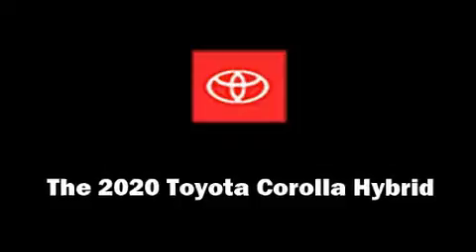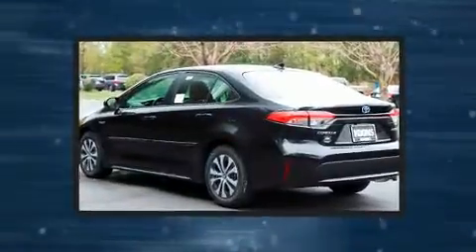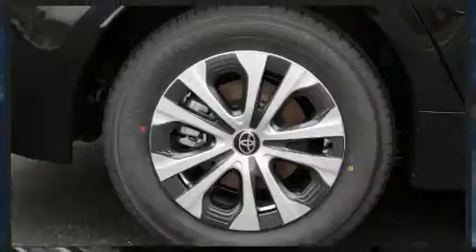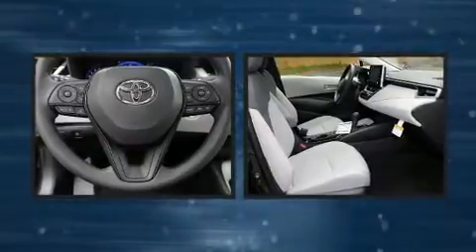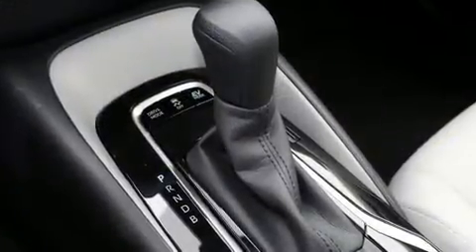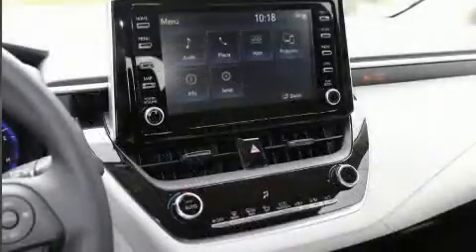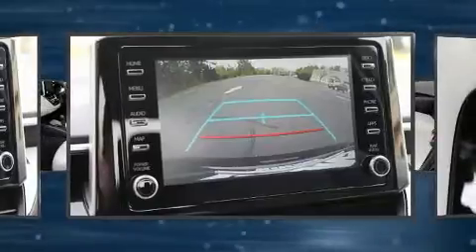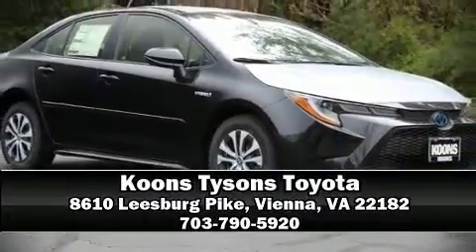2020 Toyota Corolla Hybrid LE in Vienna, VA 22182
You can expect a lot from the 2020 Toyota Corolla Hybrid. This 4 door, 5 passenger sedan provides a satisfying ride for all passengers. It features an automatic transmission, front-wheel drive, and a 1.8 liter 4 cylinder engine. It distinguishes itself from the competition with features such as: a tachometer, variably intermittent wipers, a trip computer, an outside temperature display, fully automatic headlights, lane departure warning, and cruise control. Audio features include an AM/FM radio, steering wheel mounted audio controls, and 6 speakers, providing excellent sound throughout the cabin. Toyota also prioritized safety and security by including: dual front impact airbags, head curtain airbags, traction control, brake assist, a security system, an emergency communication system, and 4 wheel disc brakes with ABS. For added security, dynamic Stability Control supplements the drivetrain. Our sales staff will help you find the vehicle that you've been searching for. We'd be happy to answer any questions that you may have. Please don't hesitate to give us a call.